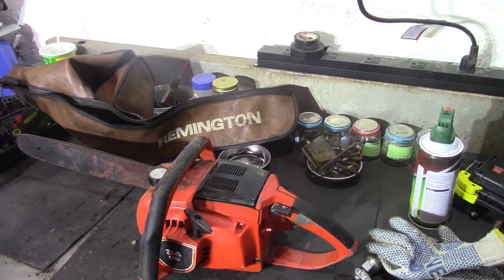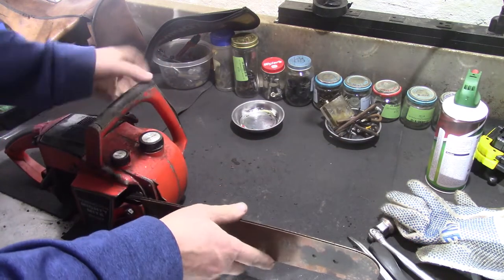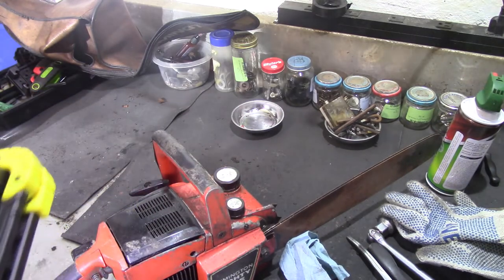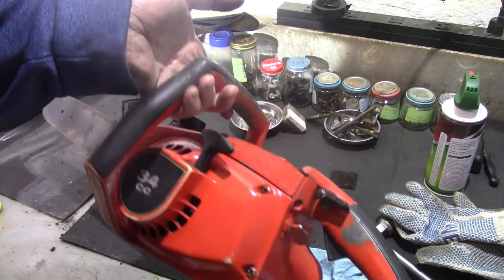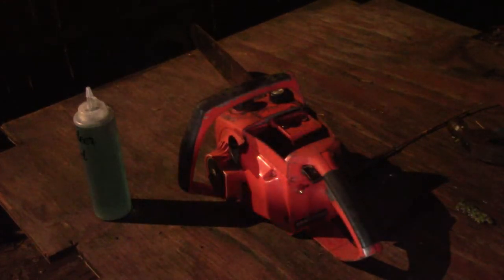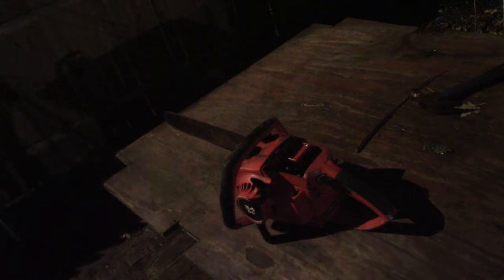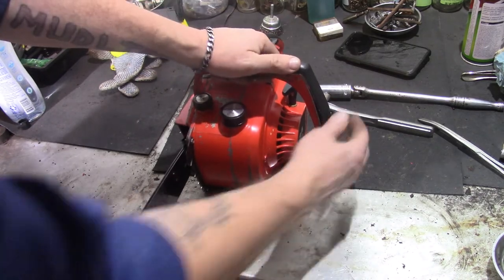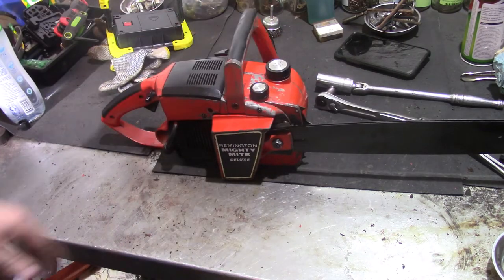Remington Mighty Mite Deluxe MMD3 Chainsaw will it run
Remington Finally dug it out of the shed. Not sure of the exact year of this saw but reindeer fuel must be the fuel for all the holiday videos lol.